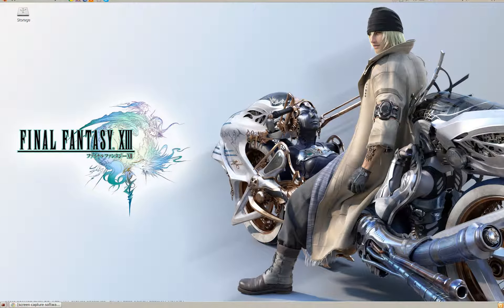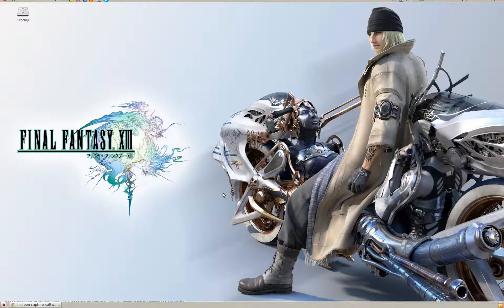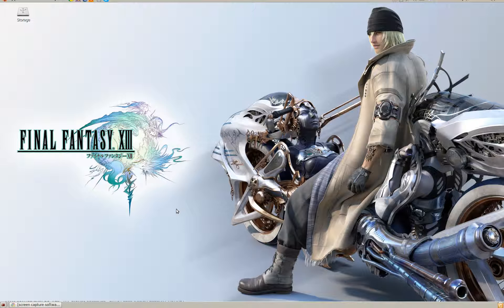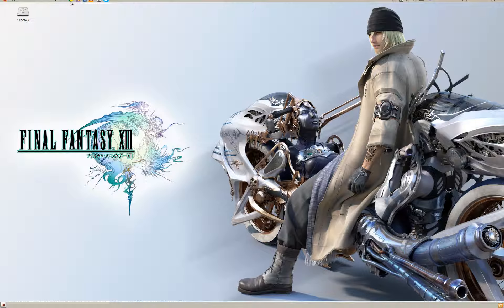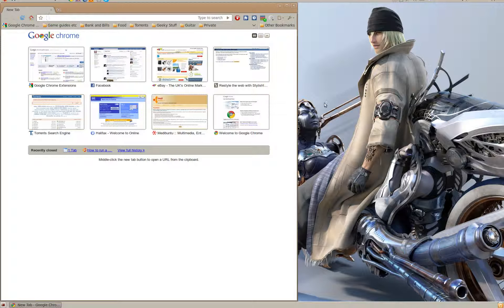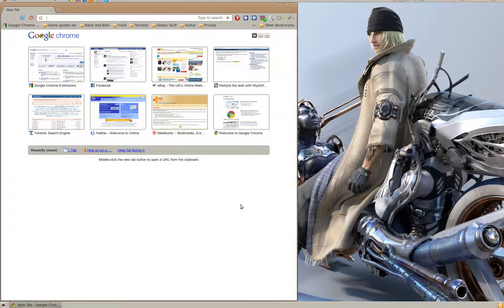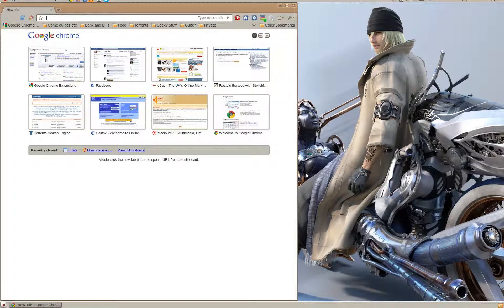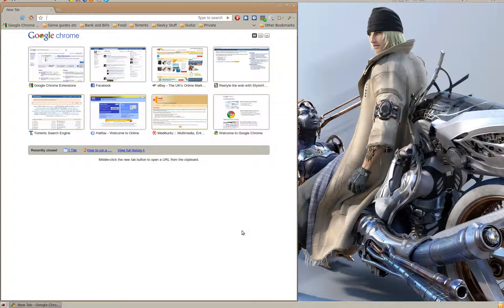Another Update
Information regarding the immediate future of my uploads.